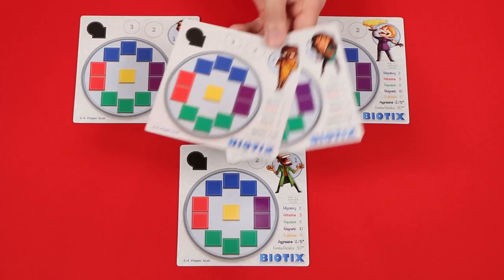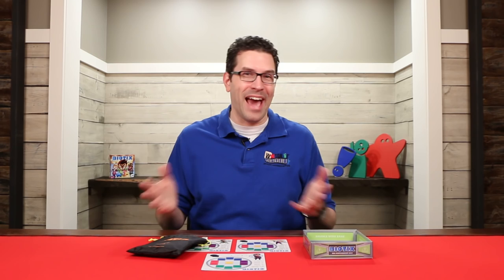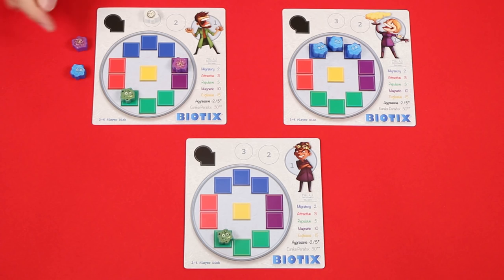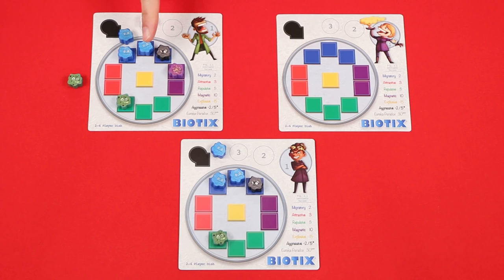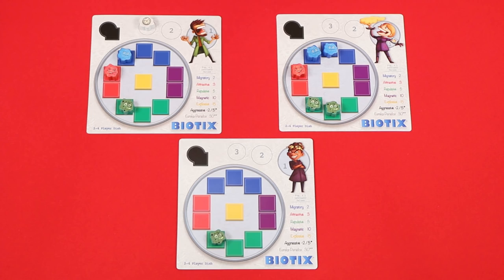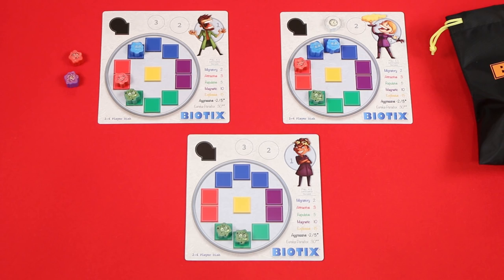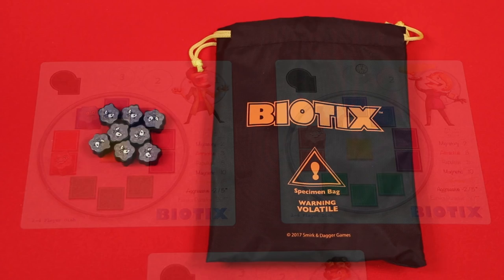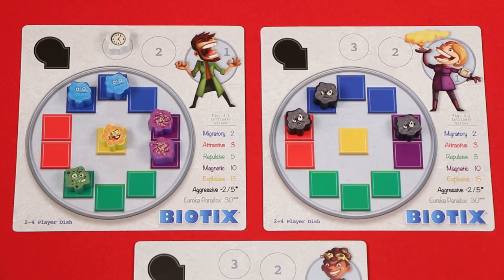Biotix - How To Play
In this video, we're going to learn how to play Biotix! If you have any comments or questions, please do not hesitate to post them in the YouTube comments below.